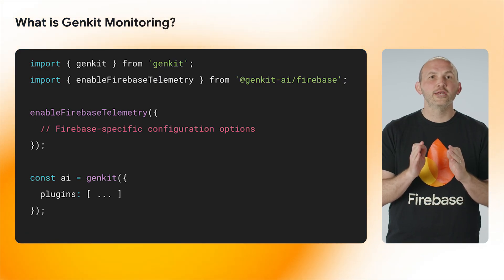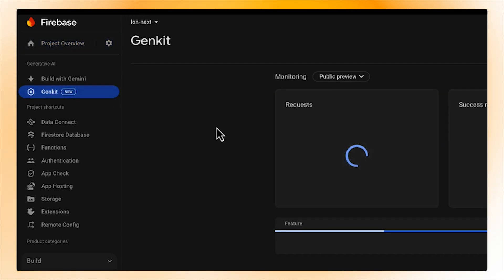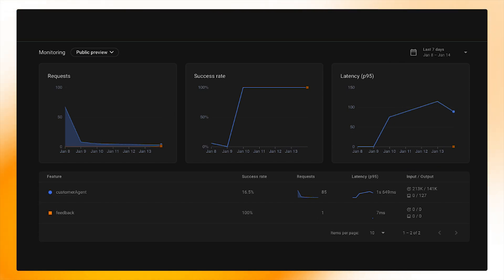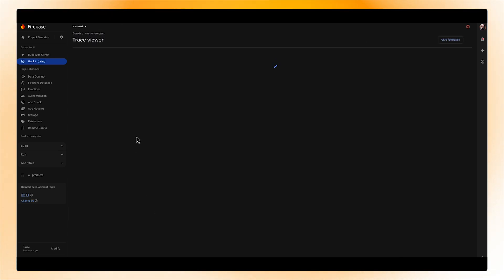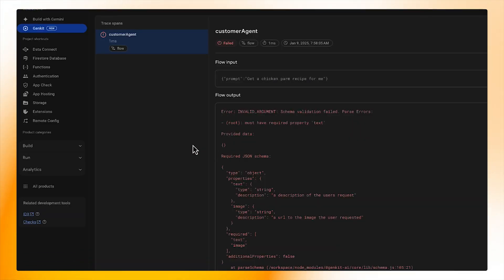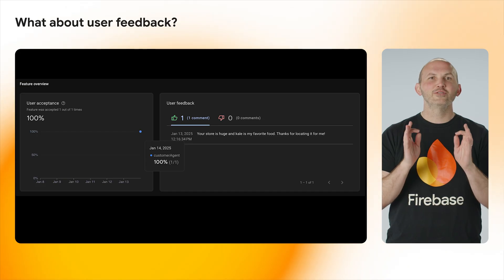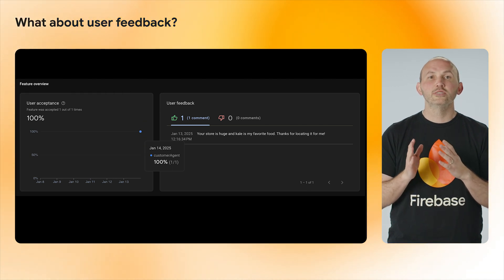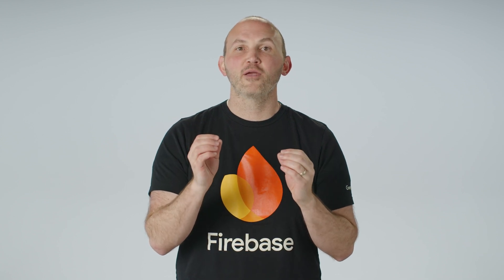Genkit monitoring - Release Notes Deep Dive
Genkit monitoring is a feature of Genkit that provides observability into your Genkit using the OpenTelemetry standard.

Chapters:
0:00 - What is Genkit monitoring?
0:45 - Genkit Monitoring Dashboard
2:08 - What about user feedback?
3:04 - Conclusion

Products Mentioned: Firebase, Genkit, AI Monitoring